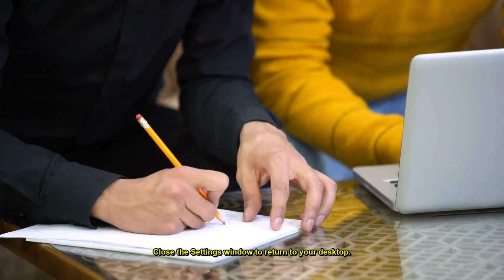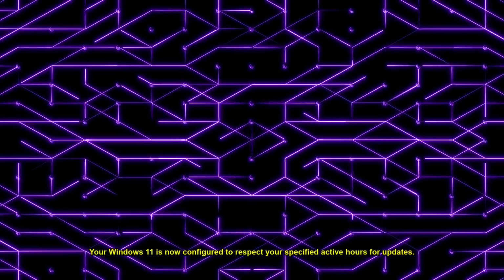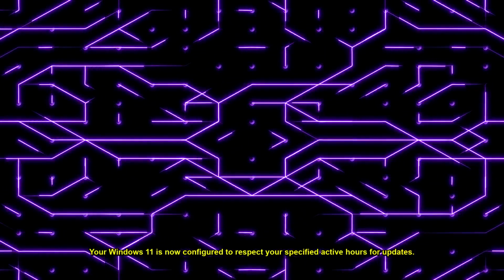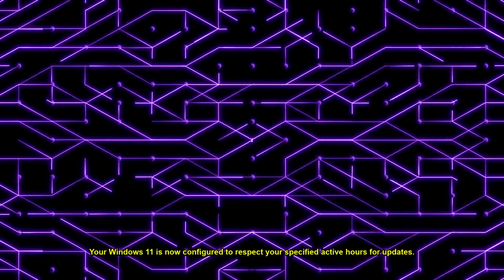How to disable Windows 11 automatic updates using Active Hours - Step By Step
In this step-by-step tutorial, learn how to effectively disable automatic updates in Windows 11 using the Active Hours feature. We'll guide you through the process to ensure your system updates only at your convenience, giving you full control over your PC's update schedule. Whether you're looking to avoid interruptions during work or just want to manage updates more efficiently, this video has you covered.